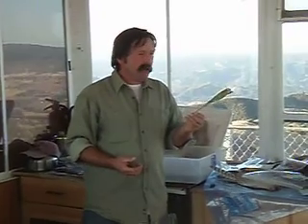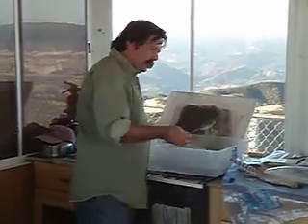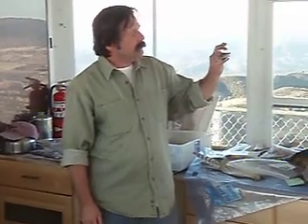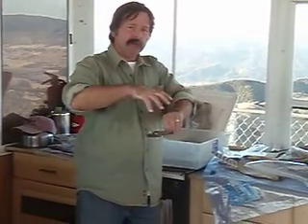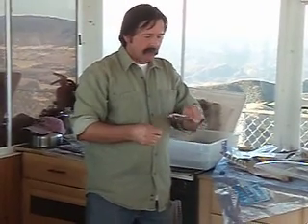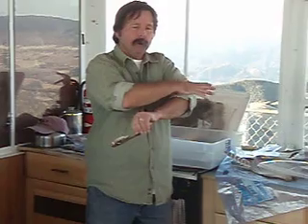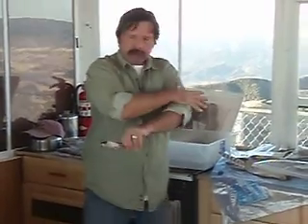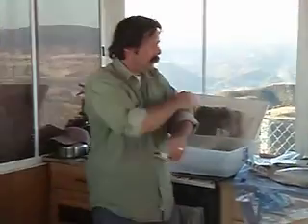John Schmitt - Feather Lecture Part 6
Filmed at the Hi Mountain Lookout 7th Annual Open House, 11 October 2008